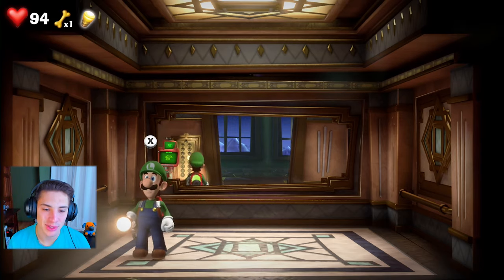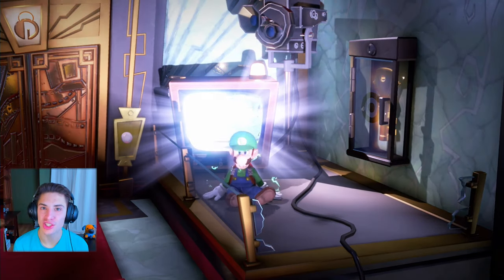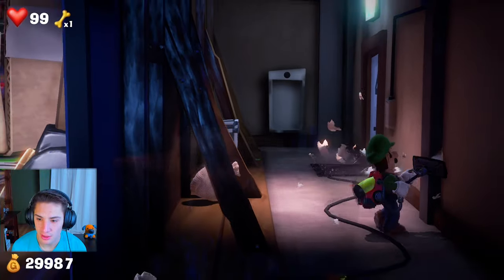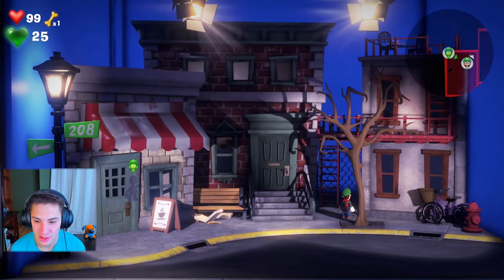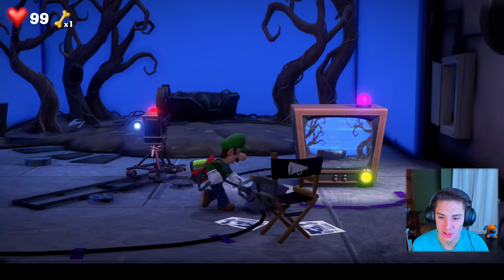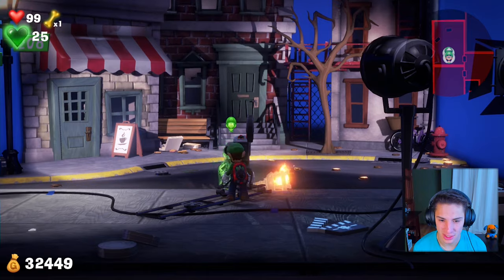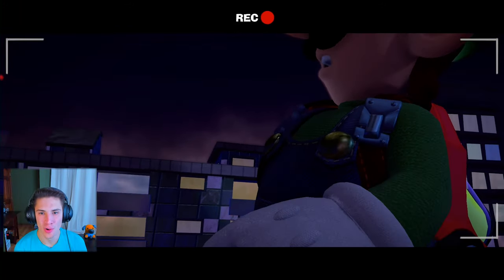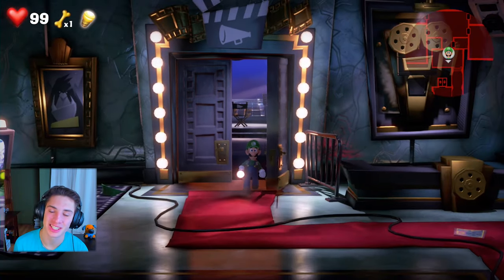Luigi's Mansion 3 - 100% Walkthrough Part 9 - Paranormal Productions (8F)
Luigi's Mansion 3 100% Walkthrough Part 9! Starting and completing the 8th floor Paranormal Productions and collecting all the gems! Also getting the 9th floor elevator button!